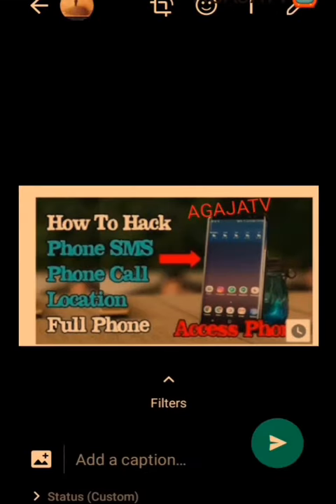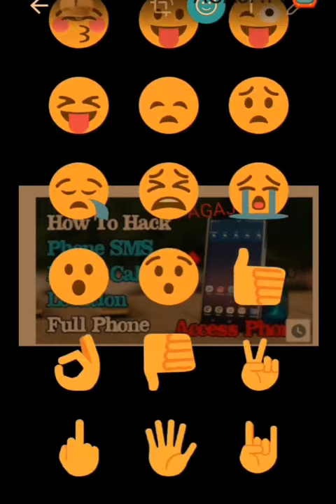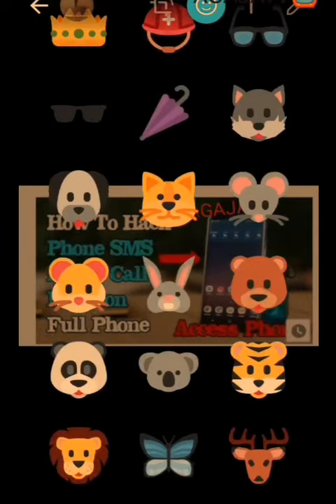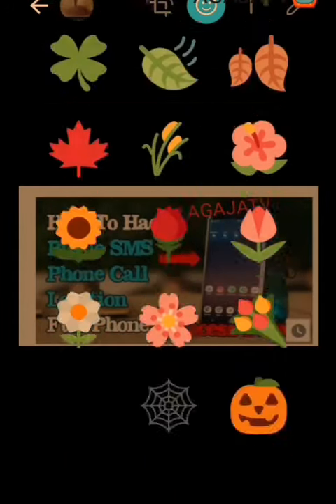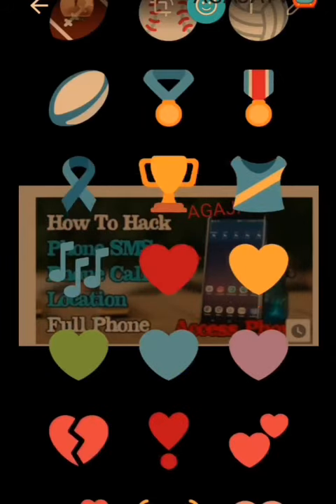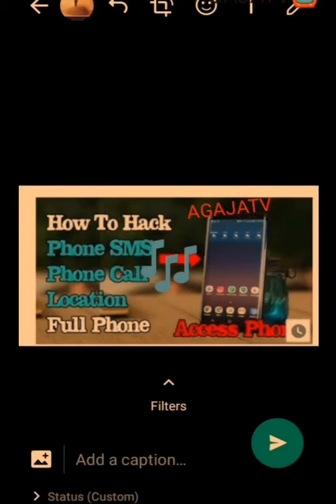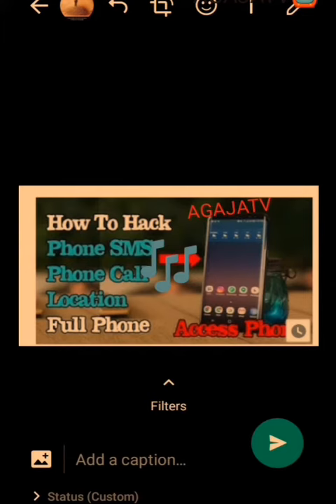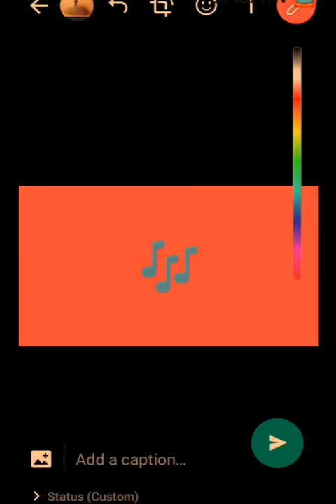How to upload music to WhatsApp status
this tutorial will teach us how to upload music as a WhatsApp status